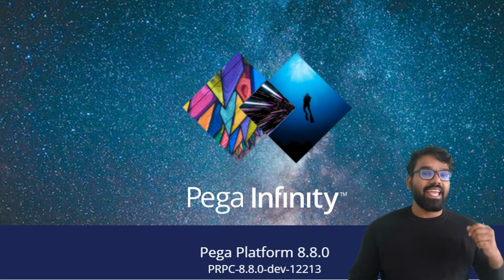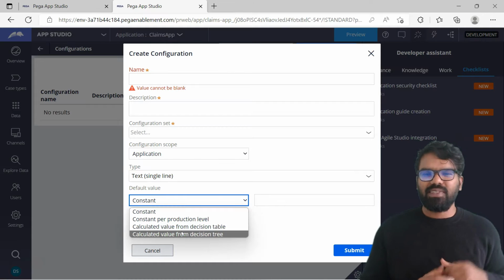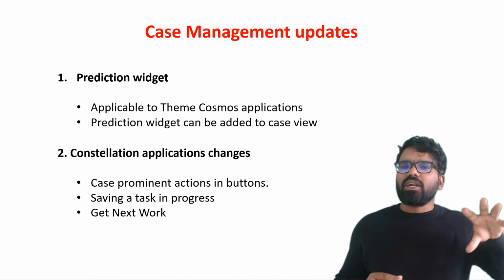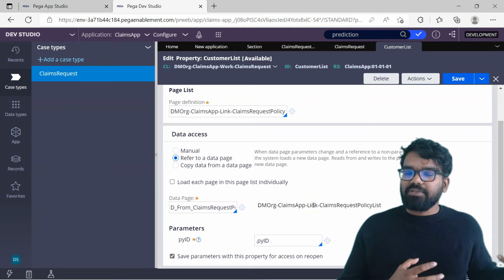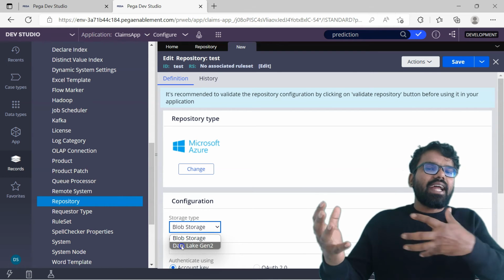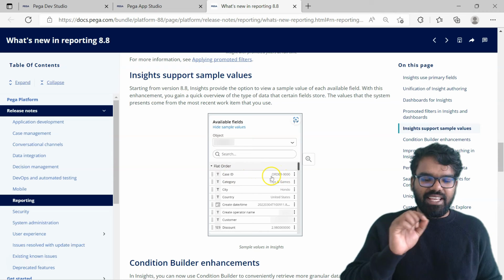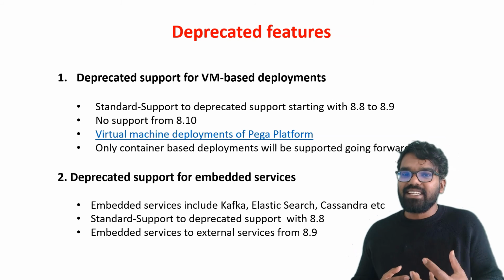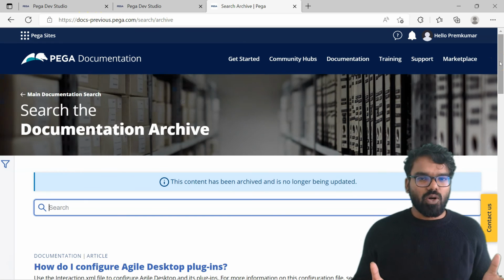Pega 8.8 Version - What's New??